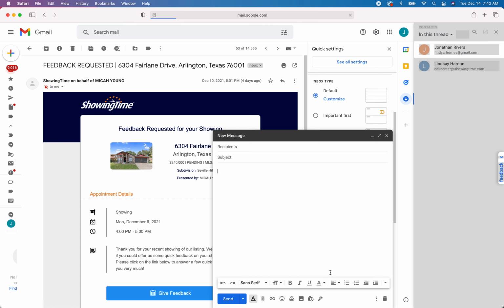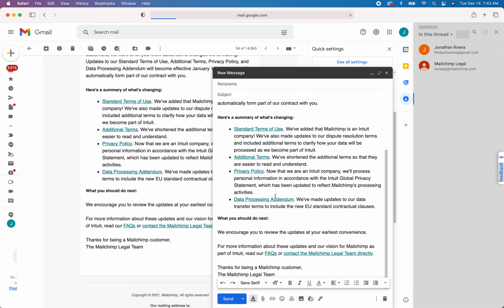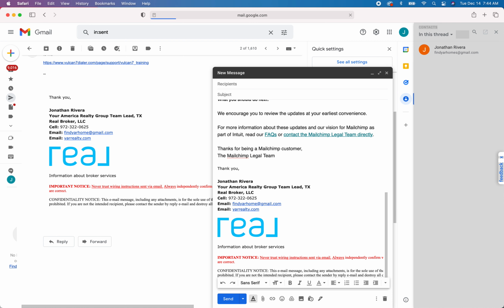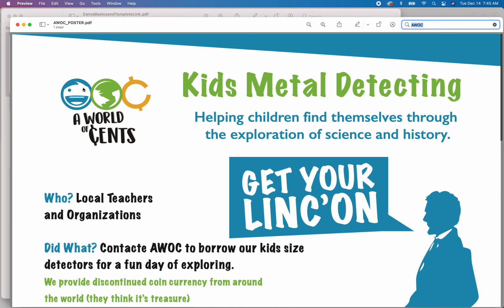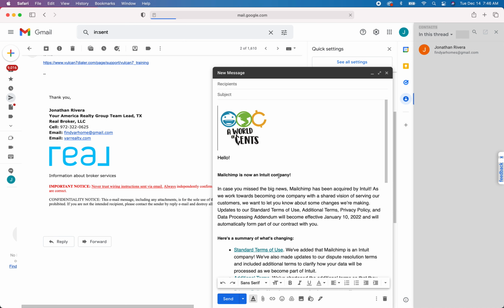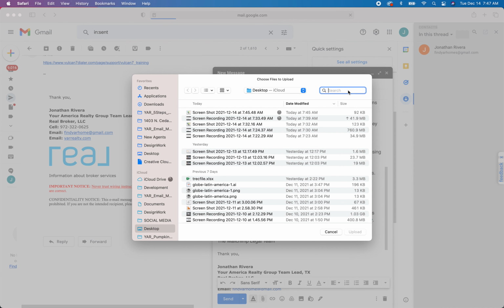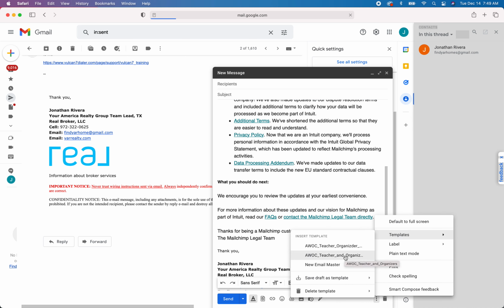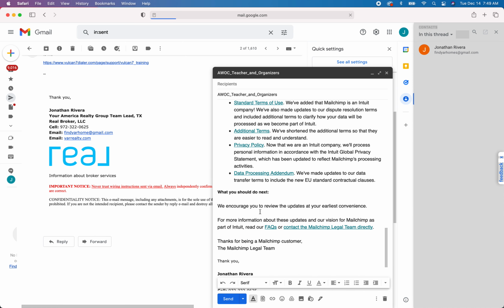How to Create a Gmail Template and Save Time!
How many times have you typed the same thing over and over again while working? How many times have you typed the same thing over and over again while working? Ha Ha! See what I did there! Save yourself time and watch this tutorial on how to create a variety of great looking formatted email. It is a lot easier than you think. Best, Jonathan